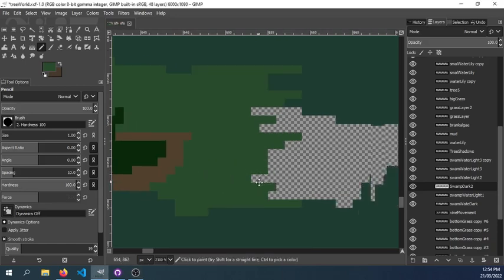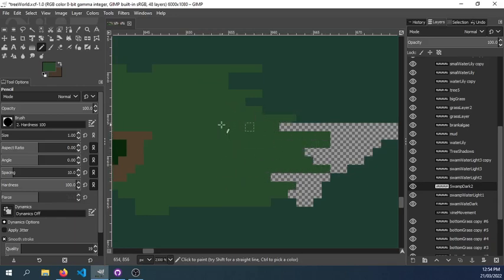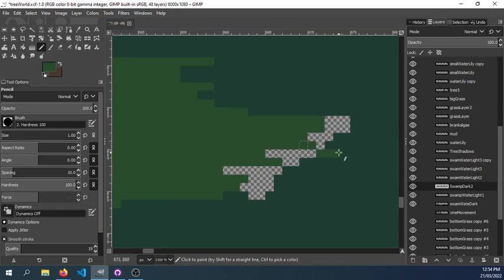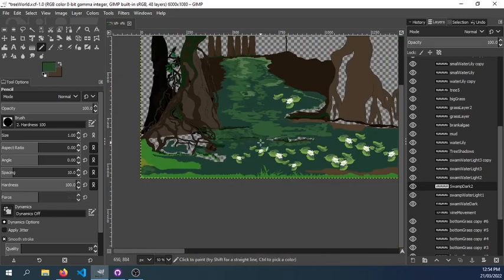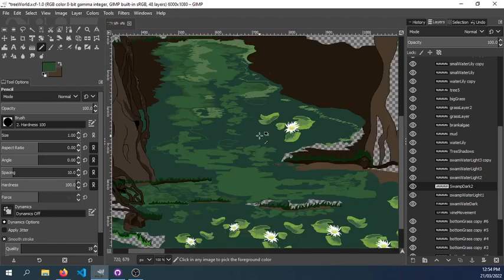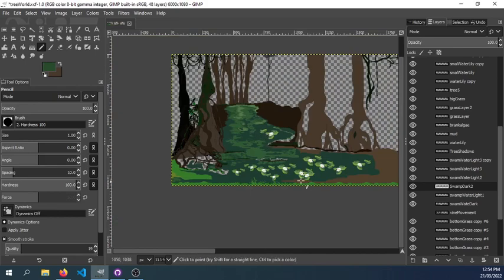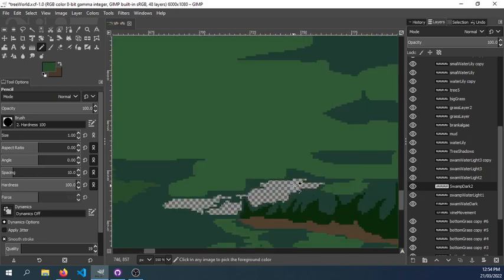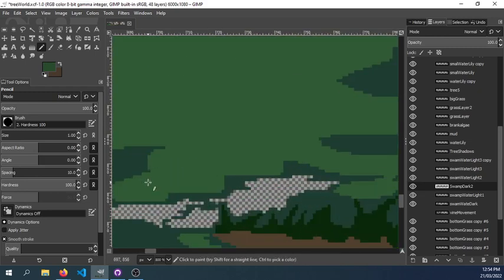Day26 March21 Add Swampwater Art